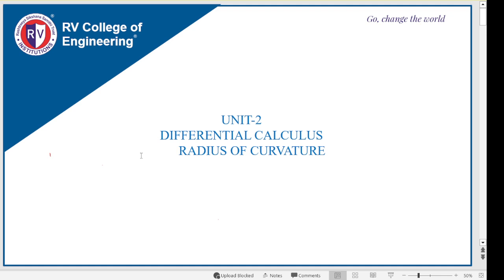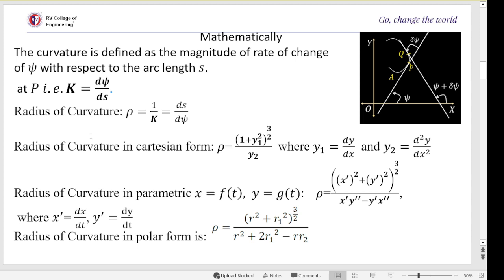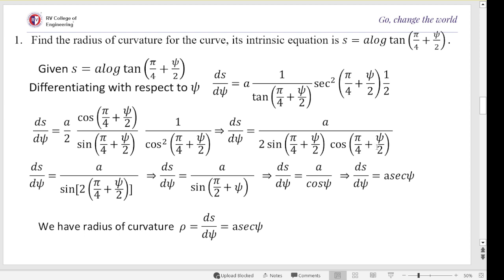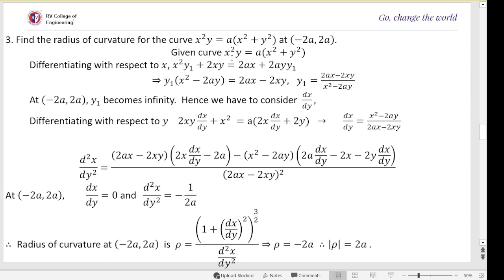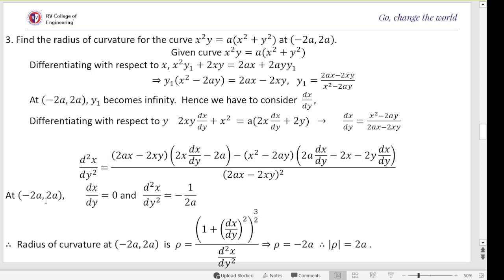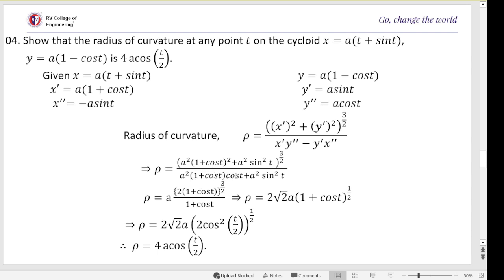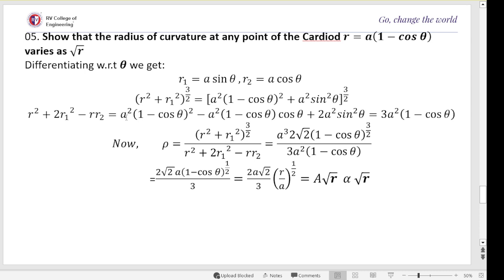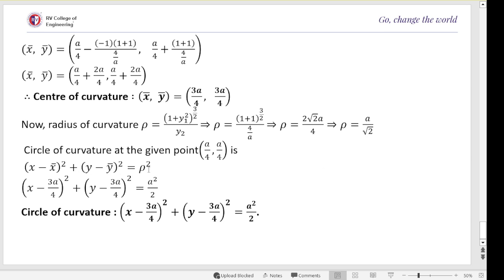Radius of Curvature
By Dr. Nivya Muchikel